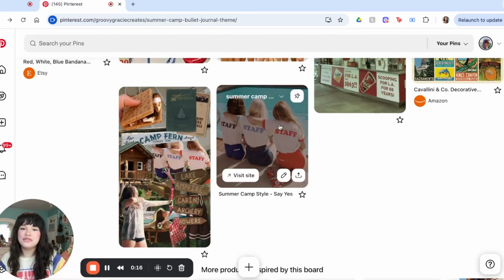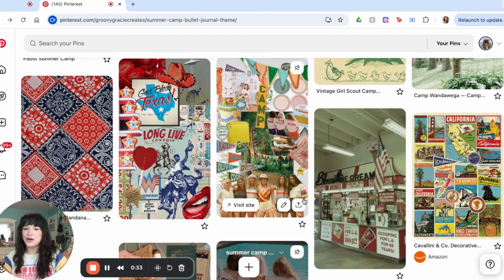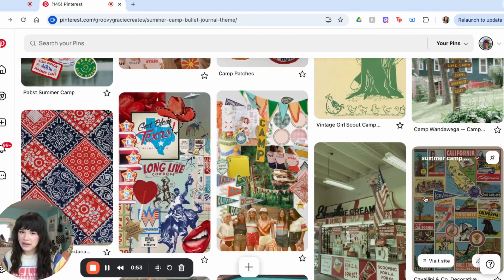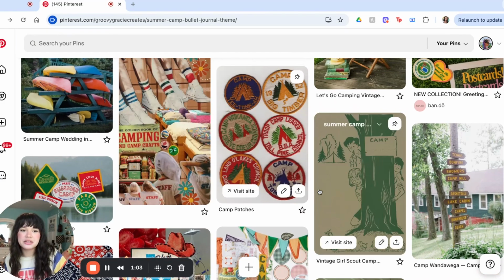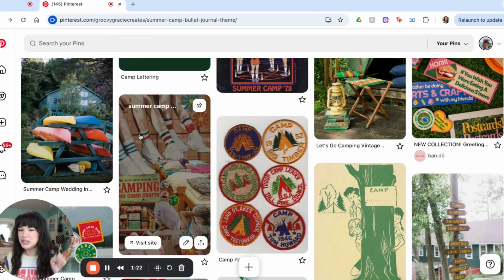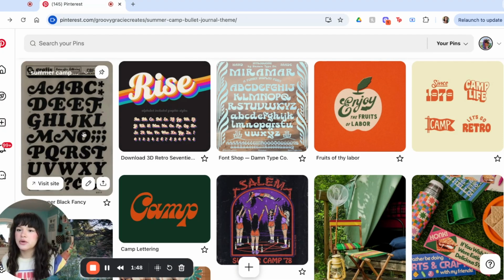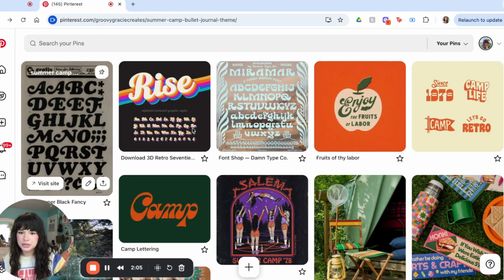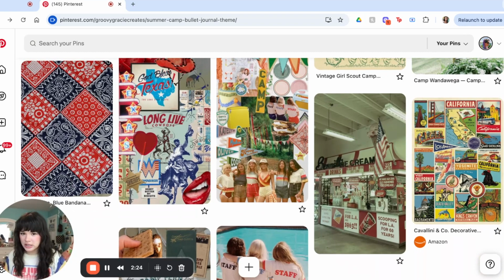Journal with Me // summer camp theme for June! ⛺️🌲🛶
This month’s theme is a summer camp – I dove into drawing cabins in the woods, matching camp uniforms, and some really cute typography to define the style of this retro, nostalgic, and summery theme. Come hang!

Shop⤵
Etsy Shop / shopgraciecreates

Tombow Dual Brush Pens /
Sakura Micron Pigma Fineliners /
Staedtler Triplus Fineliners /

TIMESTAMPS//
0:00 Introduction
1:00 Pinterest inspiration
3:07 Sketches and Lineart
6:03 Color palette
7:53 Divider page
9:50 Side quest: friendship bracelets
14:50 Illustration page
17:03 Habit tracker & moments pages
17:43 The final spreads

Intro Outfit⤵
Tee / Merch from Bonnaroo!

Free Music for Videos 👉 Music by nodisco. - Pretty Blue Jeans & Me